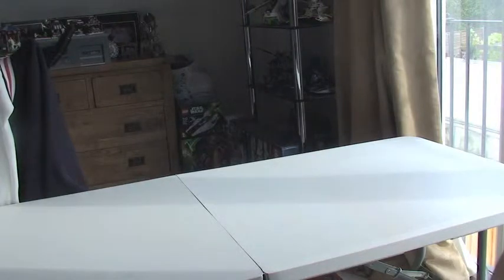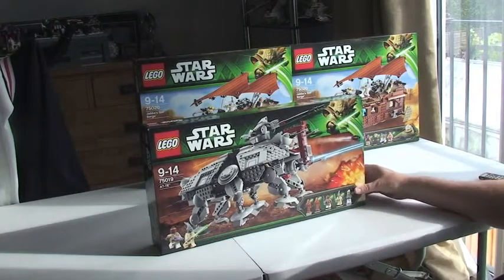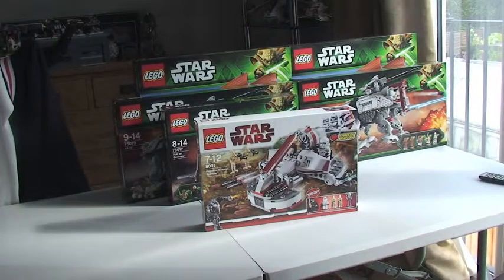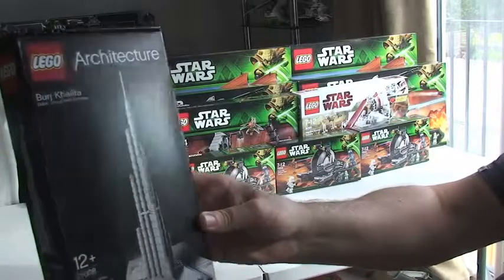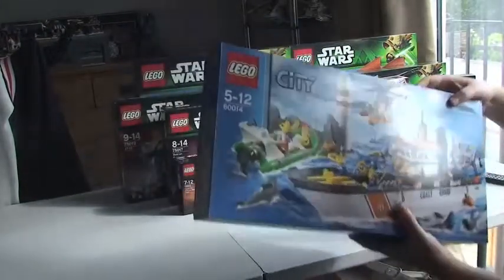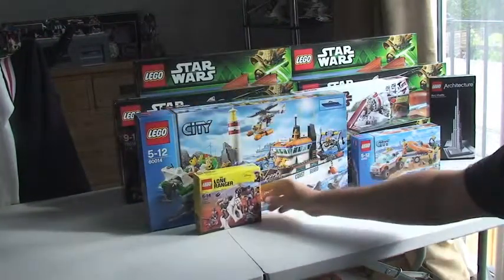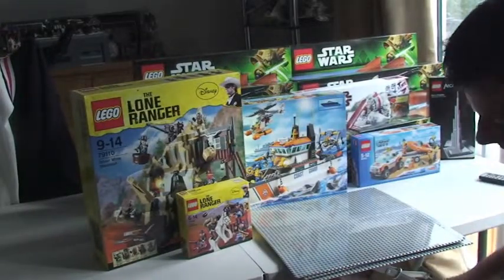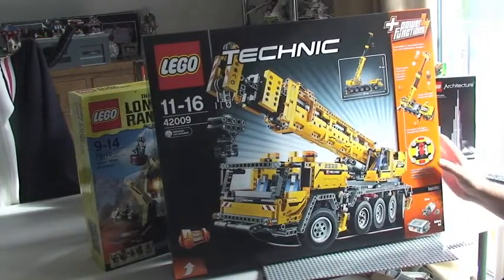LEGO Haul Week Ending 6th October 2013 - Huge Lego Haul